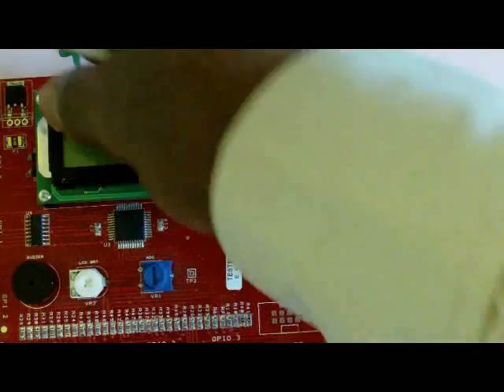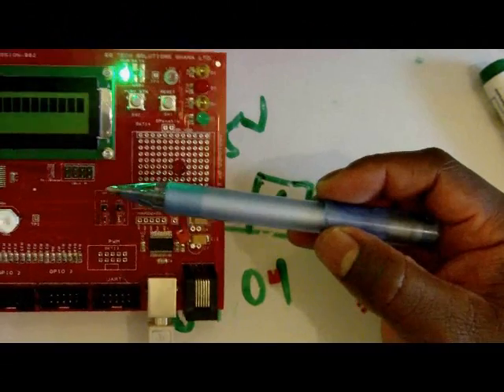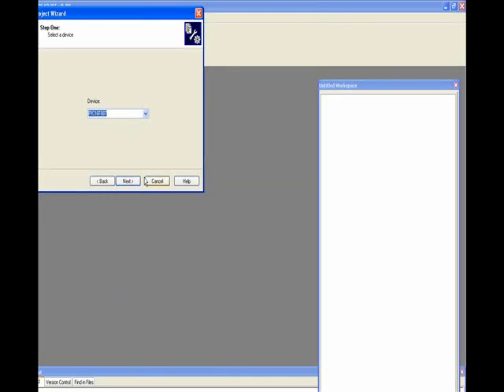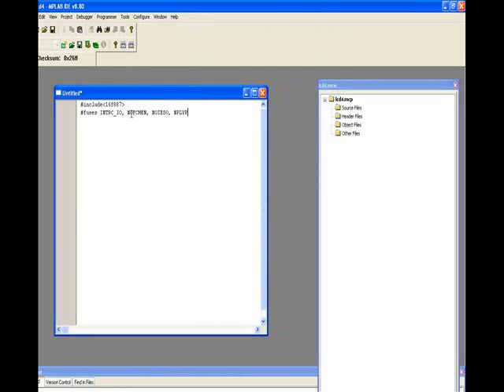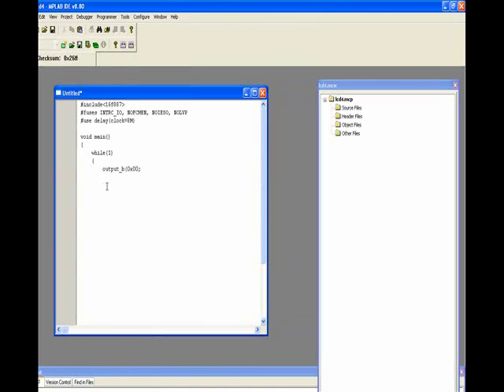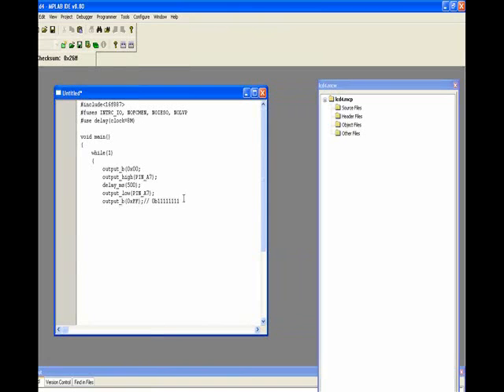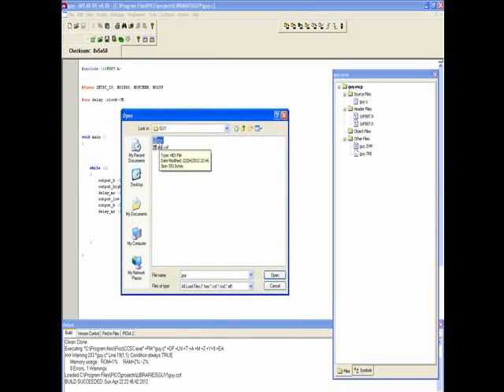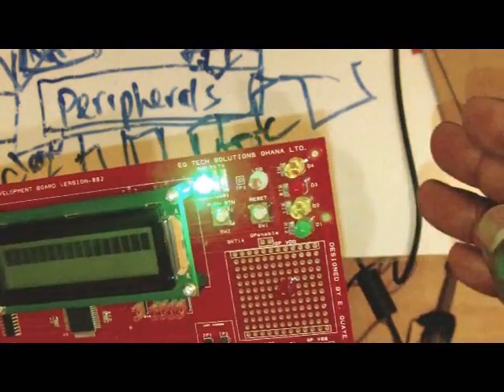EQ Development Board.Overview and How To Make a Simple Project using MPLAB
EQ Development Board.Overview and How To Make a Project, Compile and Upload Code to a PIC Microcontroller.  In this video I will show you how to use mplab for the first time. You will learn how to make a simple project, compile it and upload the resulting hex file to EQ Development Board. Made in Ghana